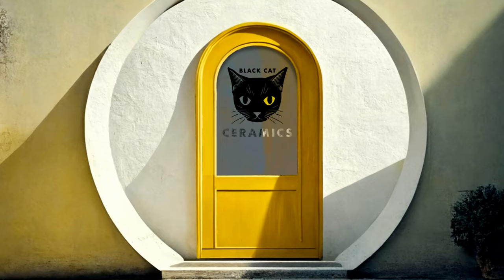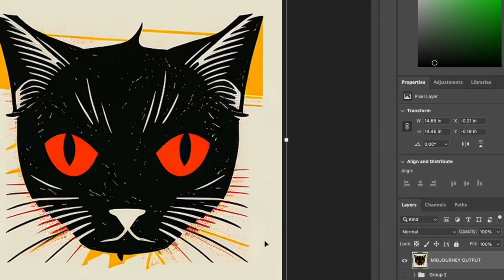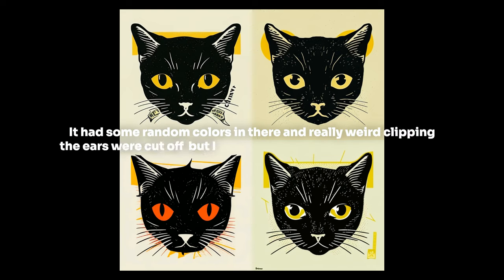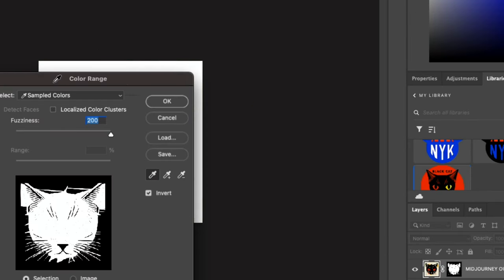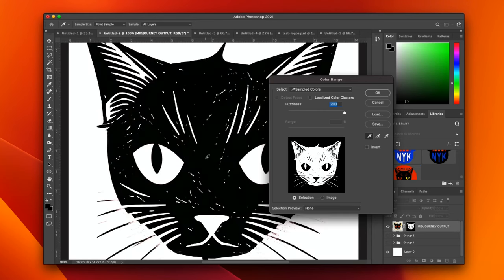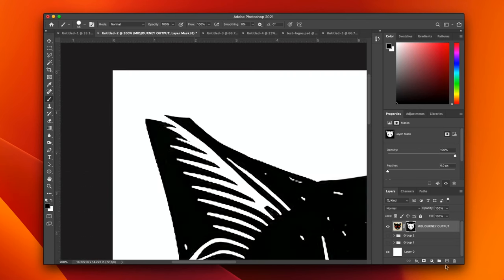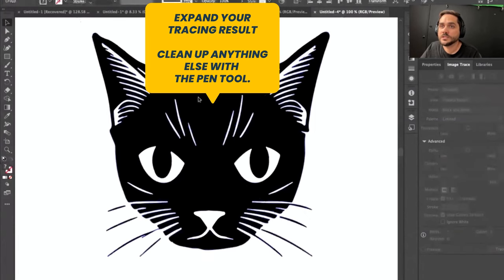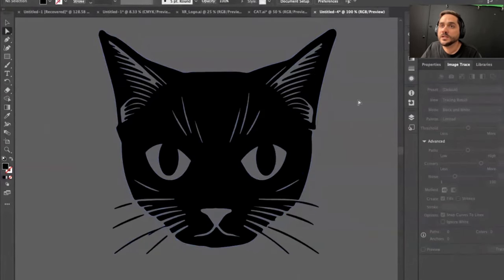Great Logo Design with AI (FULL PROCESS)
We're creating AI Generated Logos Using MidJourney.
I'll cover the process in detail on using AI + Adobe Illustrator to get a great result!

Designisblank.com
@designisblank on Instagram
@designisblank on Twitter